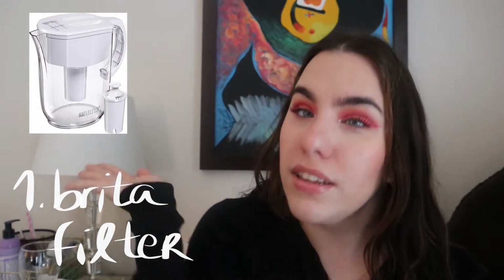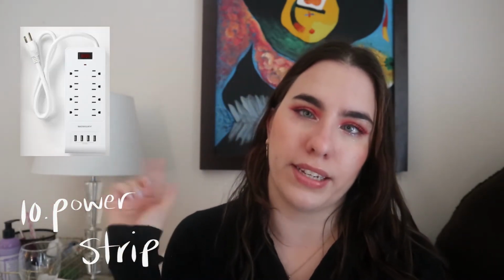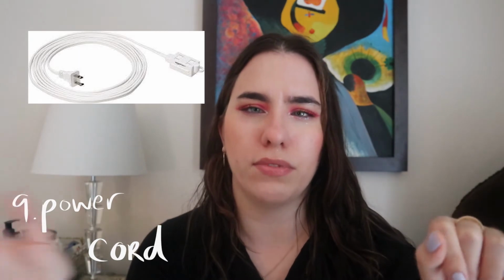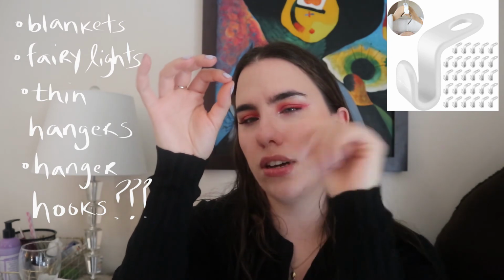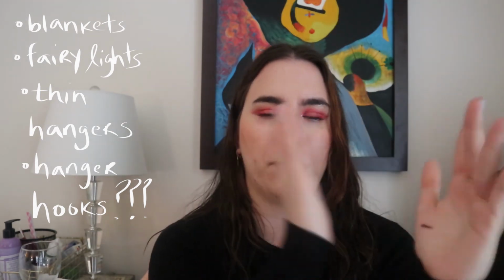College Dorm Room Essentials 2020|| what to bring to college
Hi beauties!

As a college sophmore (technically...its complicated) I have decided to bless you with my advice on things you should bring with you to your college dorm room/residence.  These are things I wish I brought or did bring that saved my life and made dorm life more livable and enjoyable!

Podcast @ VASIVA on Podbean.Spotify,Itunes and ant other listening platform!